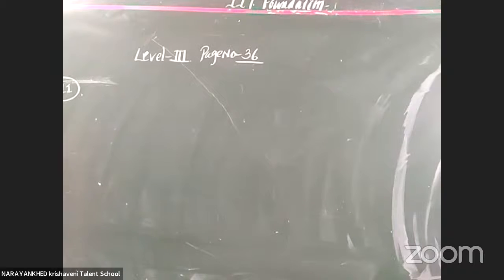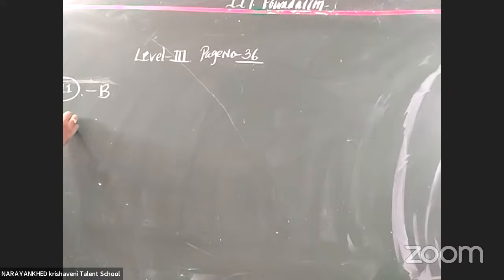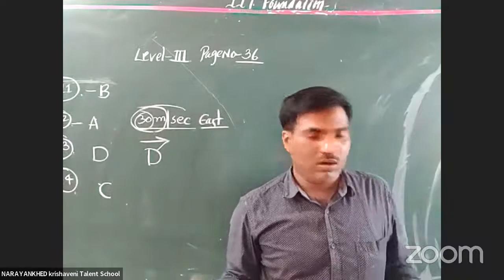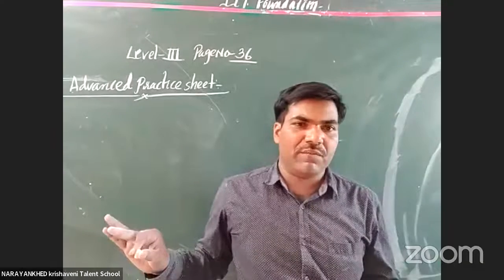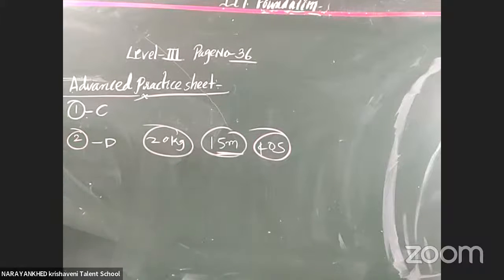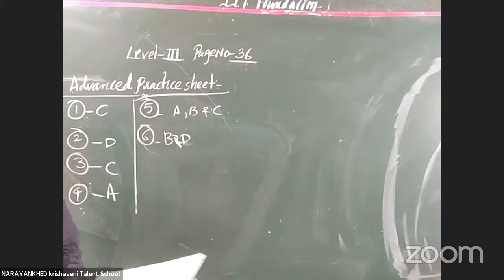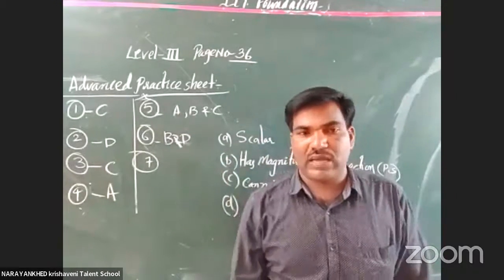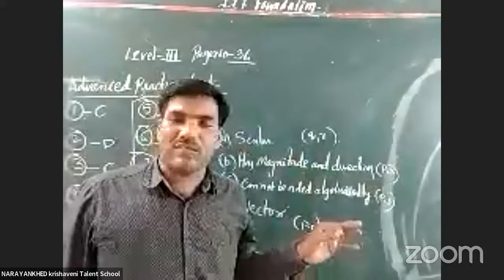Class VI -IIT/MEDICAL FOUNDATION